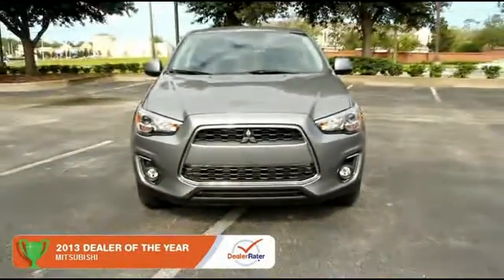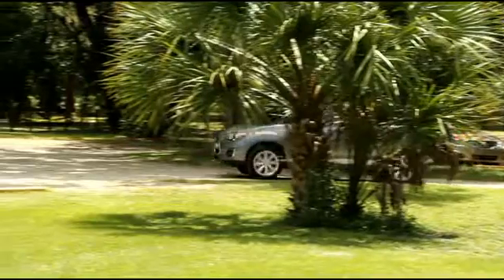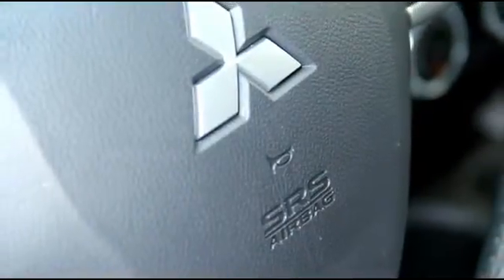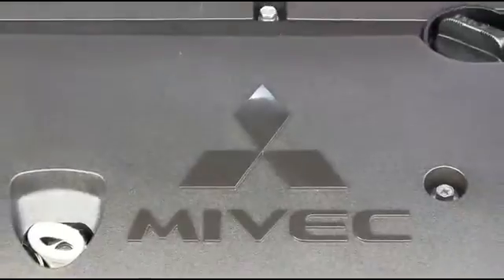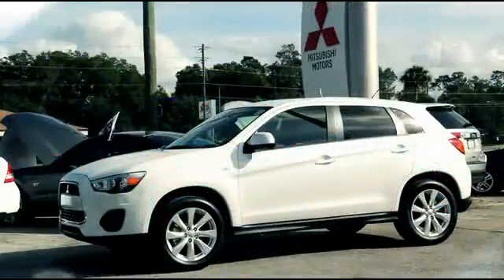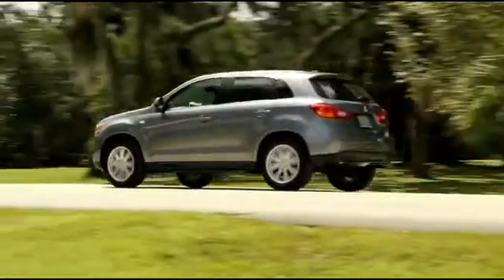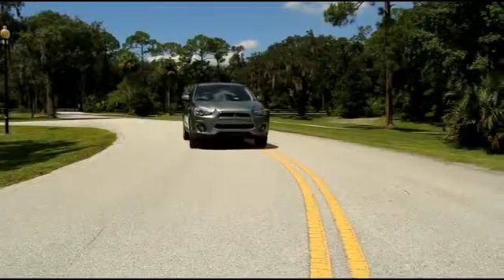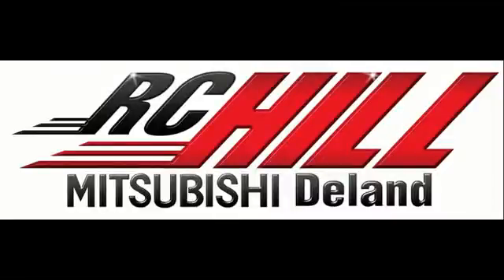2014 Mitsubishi Outlander Sport DeLand FL N6205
2014 Mitsubishi Outlander Sport ES - $22745

OUR BIGGEST SALE OF THE YEAR IS GOING ON. You have found the best prices on Mitsubishis. MITSUBISHI OUTLANDER SPORT ES 2WD COLOR: MERCURY GRAY TRIM: BLACK 2.0L DOHC I4 MIVEC CONTINUOUSLY VARIABLE TRANSMISSION FULL TANK OF GAS ACCY FOG LIGHTS ?? ACCY LEATHER SEATING SURFACES - TWO-TONE BLACK AND GRAY